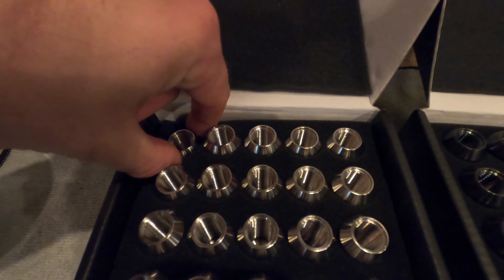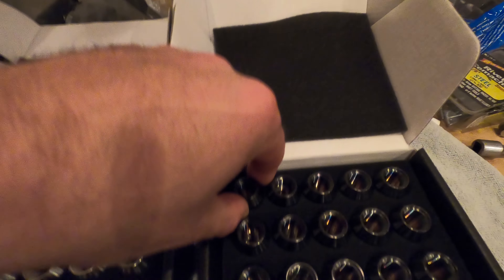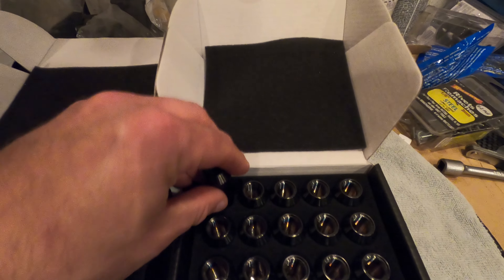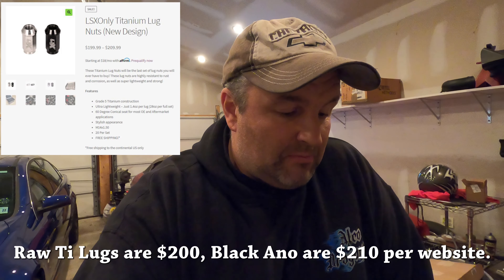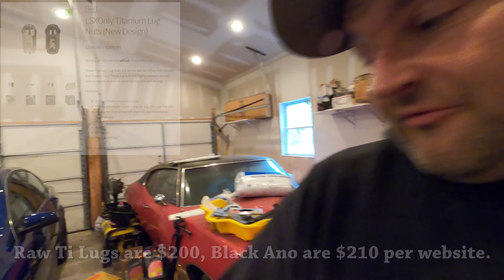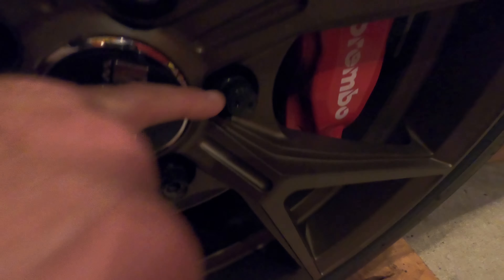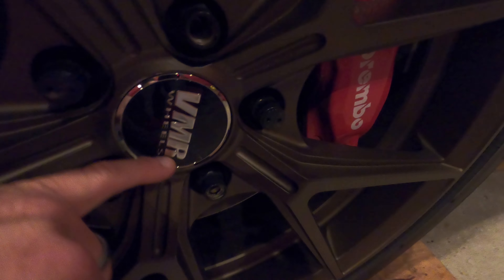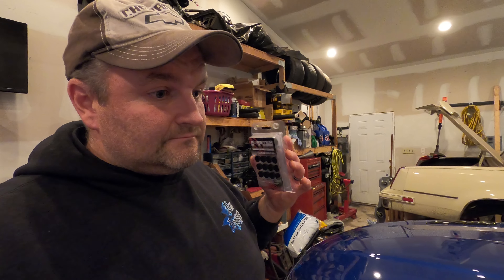Finally got some REAL lug nuts for my Chevy SS (LSXonly.com Ti Lugs!!!)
Got a quick and dirty review vid for you guys today. Finally bought a set of the LSXonly.com black anodized Titanium lug nuts. I got two words for you. "WORTH IT!!!"

Do yourself a favor and spend a little more now for lug nuts that last or be like I was before - wasting money on inferior lugs that constantly lose their caps!!!

Keep that shiny side up!!!